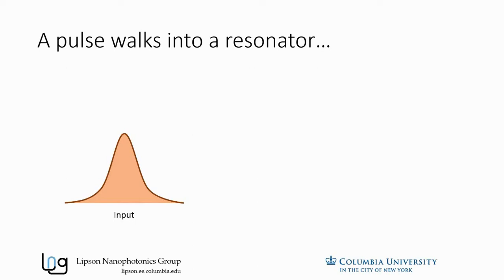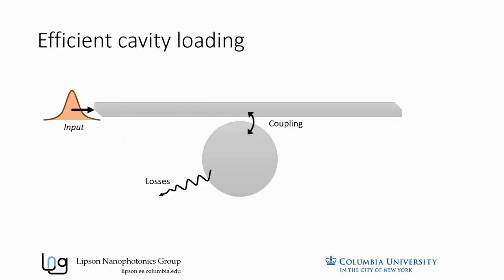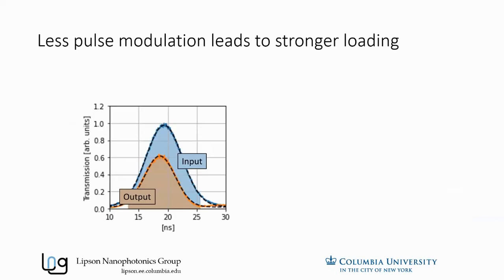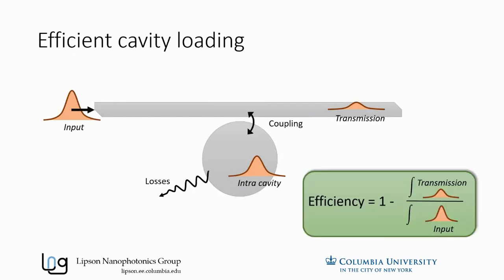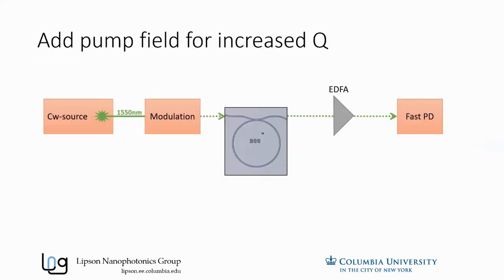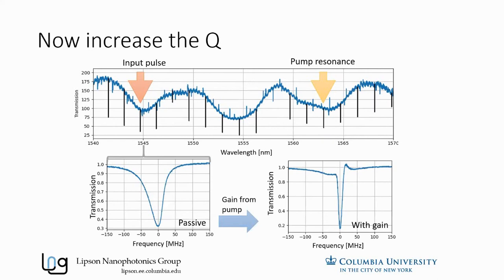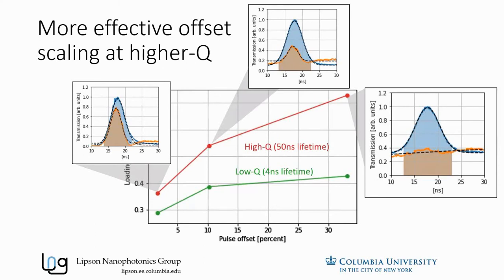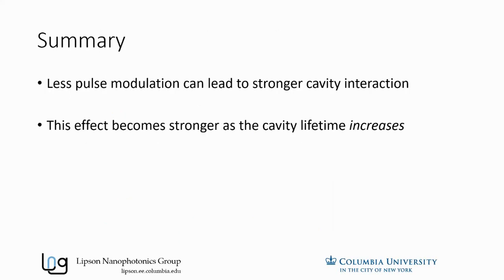"Loading Short Pulses Into Long Lifetime Cavities" - Jakob Hinney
Presented by Jakob Hinney, Lipson Nanophotonics Group (Columbia University)
Conference on Lasers and Electro-Optics
5/16/2022